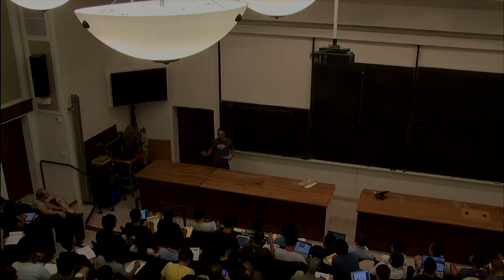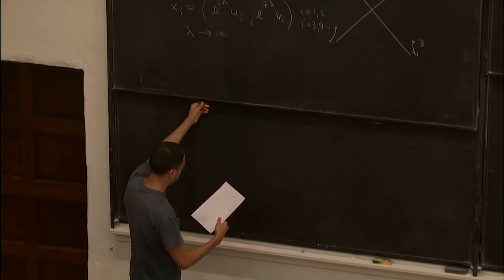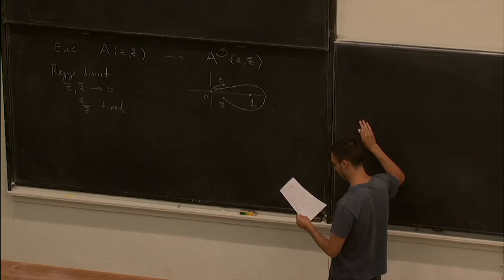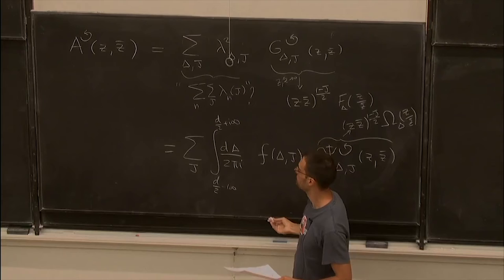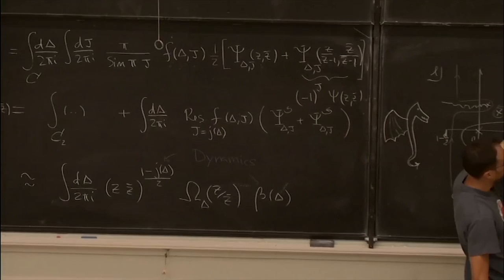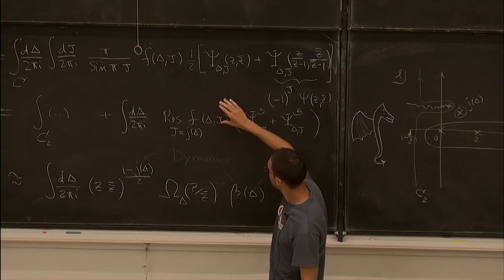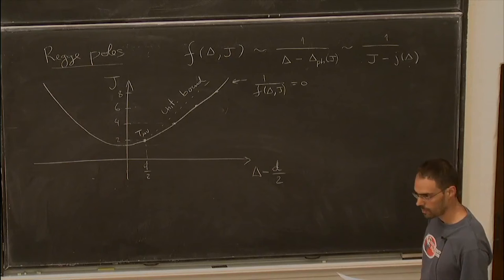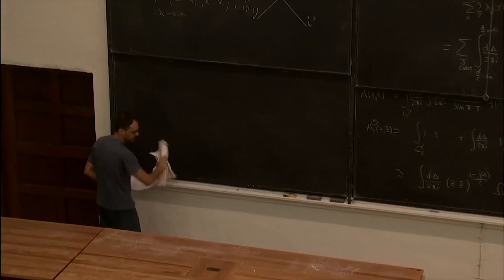2018 Bootstrap School - Joao Penedones: Regge Physics, Lecture 3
Second Simons Bootstrap Collaboration School, at Caltech in 2018. More information (including a schedule with links to all the lecture videos) can be found